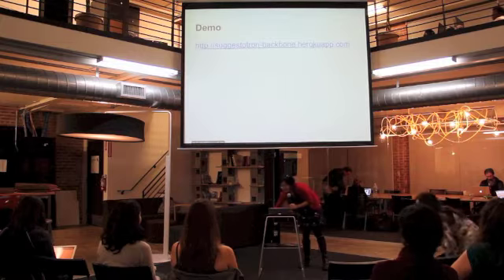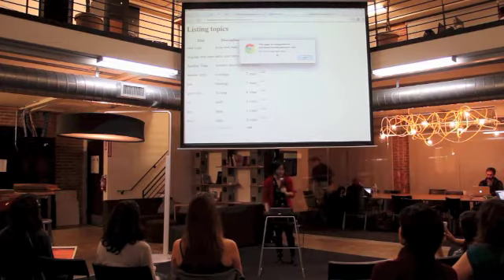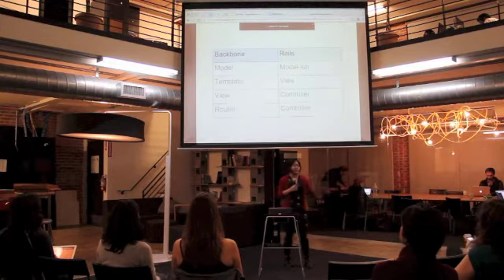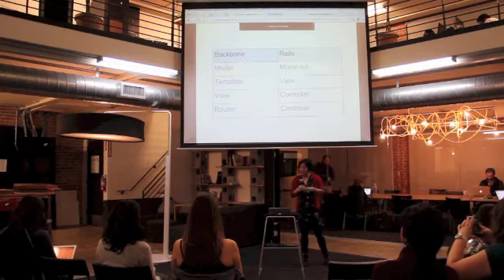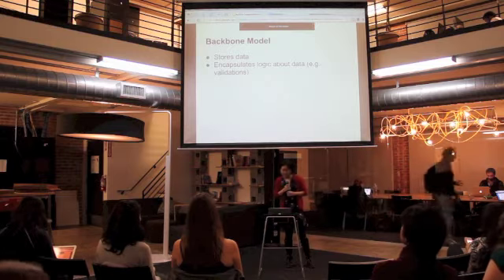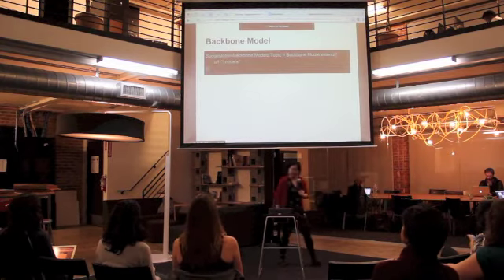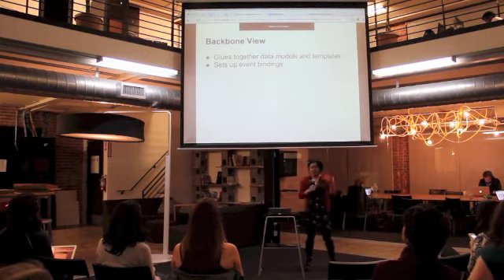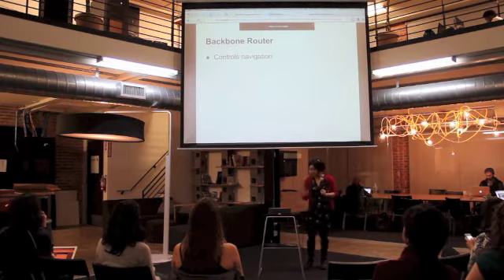WWC Lightning Talks, Fiona Tay, "Building Suggestotron"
Speaker Fiona Tay.
Presented at Women Who Code Lightning Talks.
PARISOMA, San Francisco.